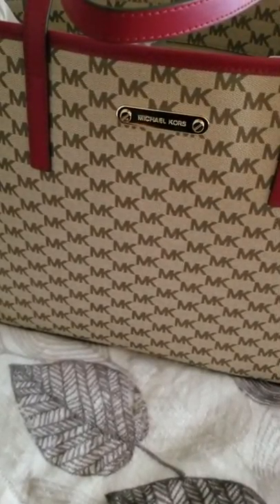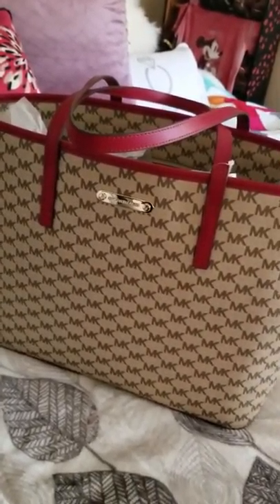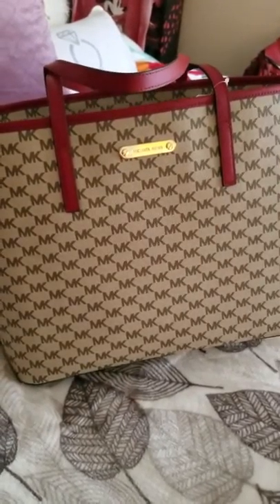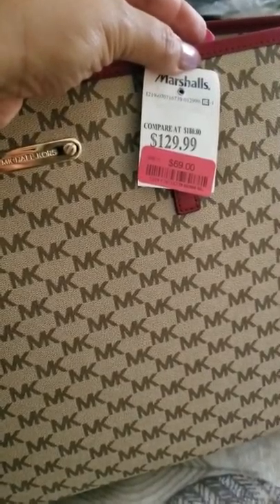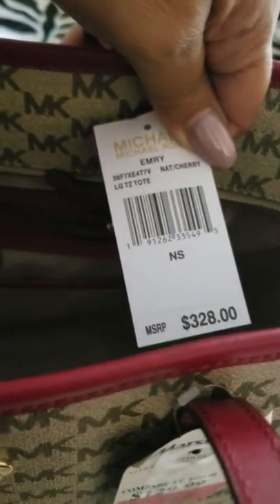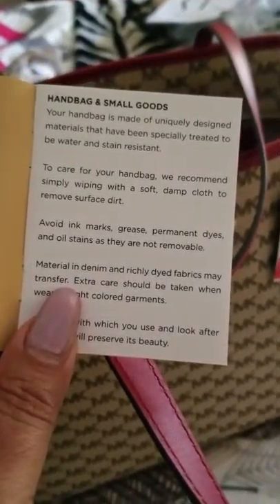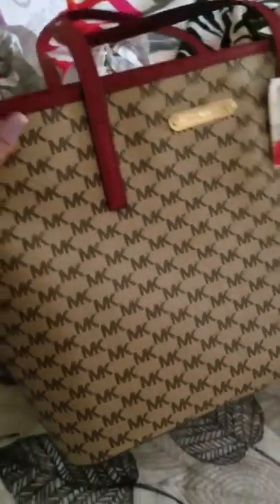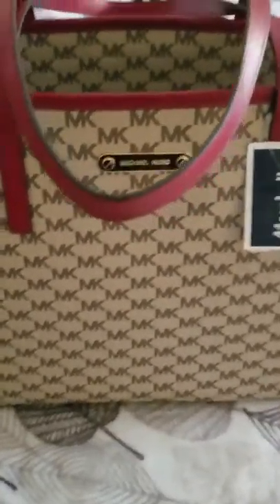MK Tote Bag~